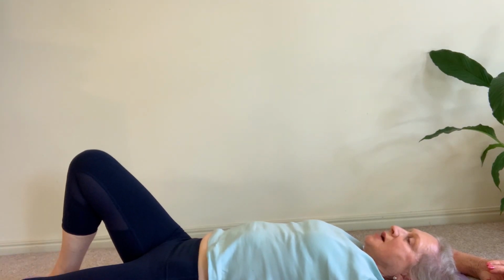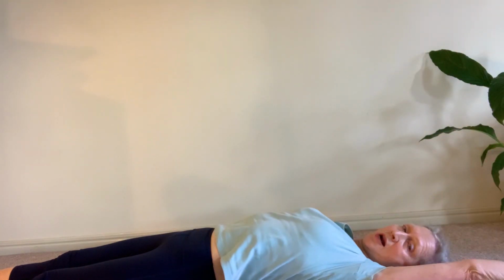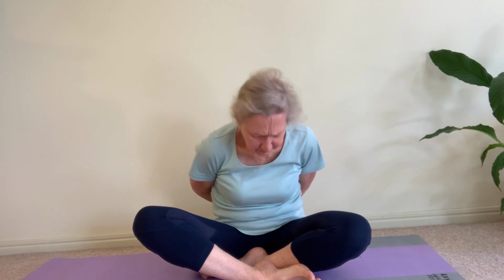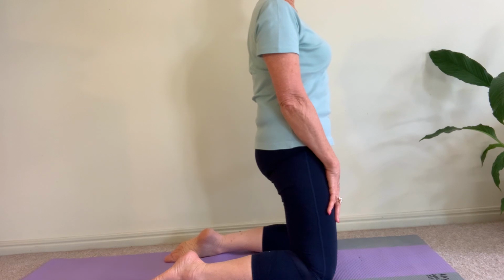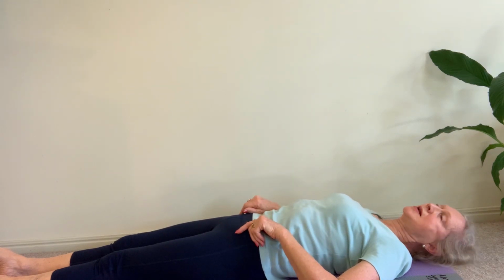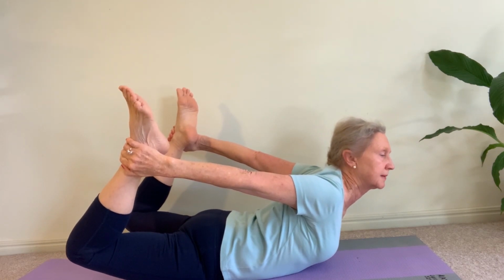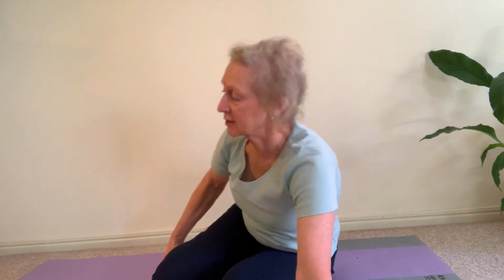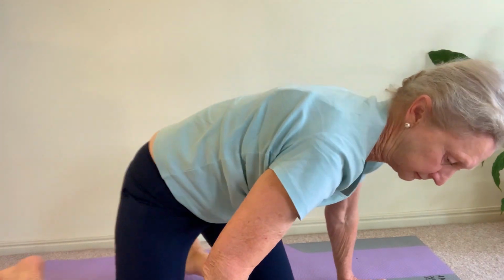Yoga in the Energy Of Cancer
This 40 minute class is intended to calm the emotional responses to the chaos that seems to surround us.  Cancer energy really FEELS and that can translate to "butterflies" or "Knots" in the tummy.  We work with these yoga exercises to support healthy emotional responses.
I teach the Bandhas specifically to support the emotions and digestion.  This is tricky if you have not done it before.  Remember you can replay until you get it right.  Happy to answer questions anytime!
If you enjoy or fell benefit from the experience, share it with a friend!